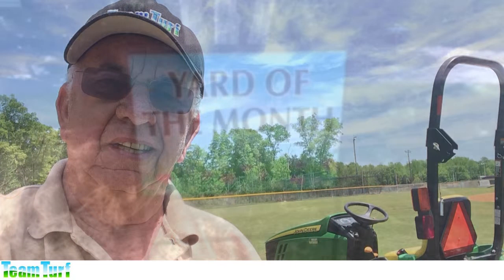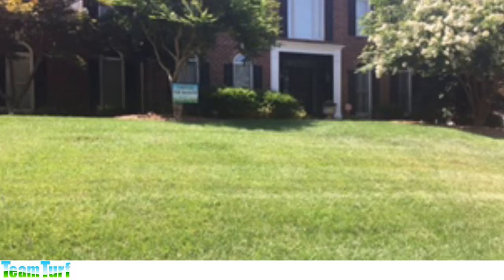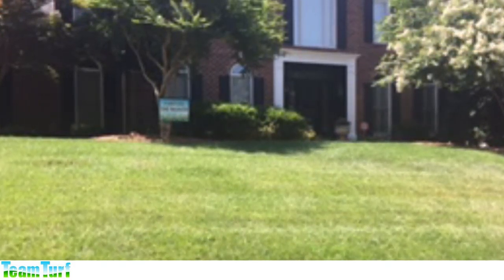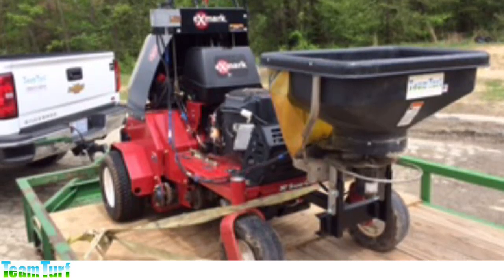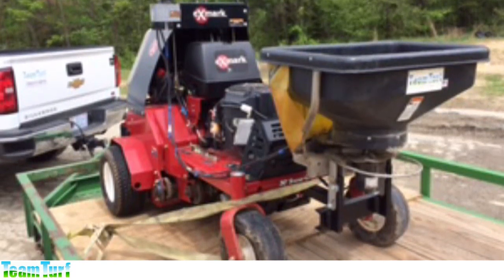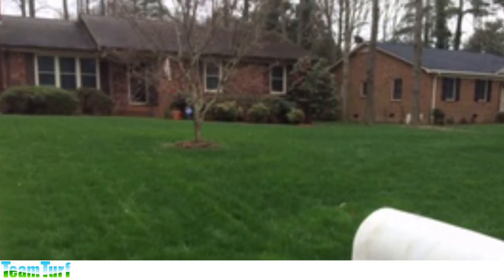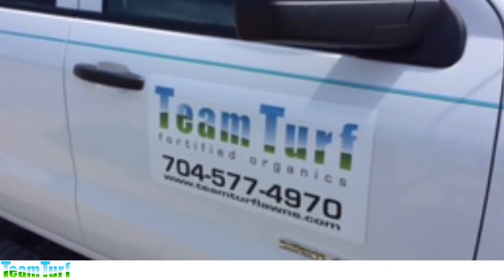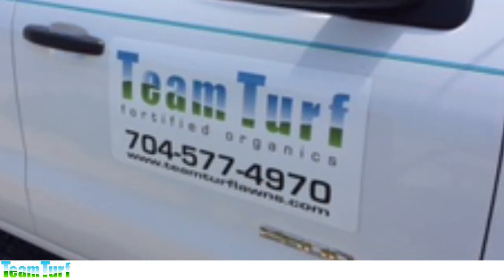Best Lawn Care in Matthews, NC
Here at Team Turf Lawns, we’ve taken pride in beautifying yards for the great people of Matthews, North Carolina for many years. Our team is committed to excellence and work side by side with you to assure a lawn that compliments your home.

We proudly service Matthews, NC as well as Concord, Kannapolis, Cornelius, Monroe, York, Charlotte, Gastonia, Rock Hill, Fort Mill, Pineville and surrounding areas.